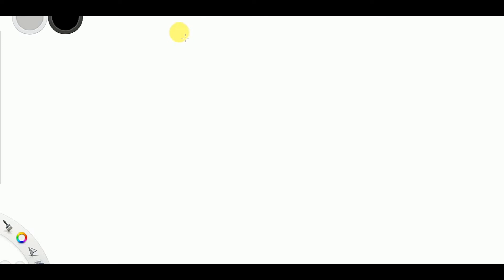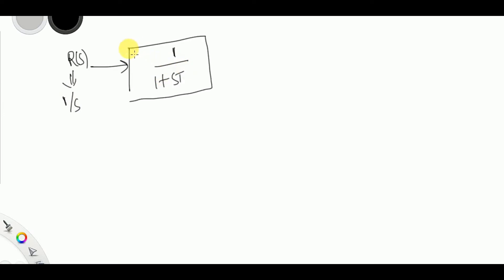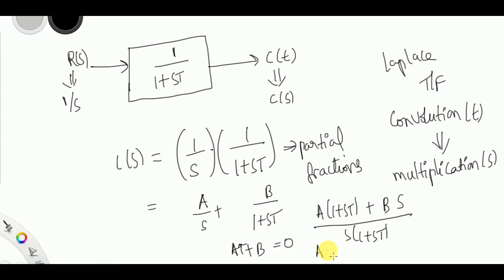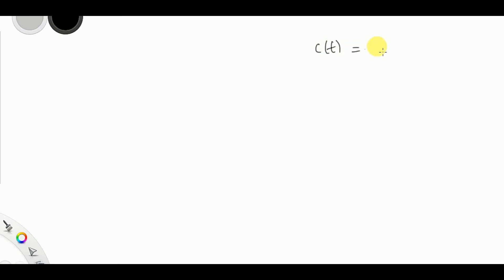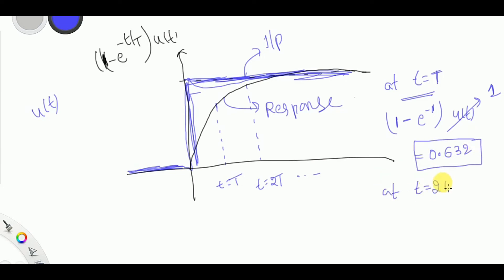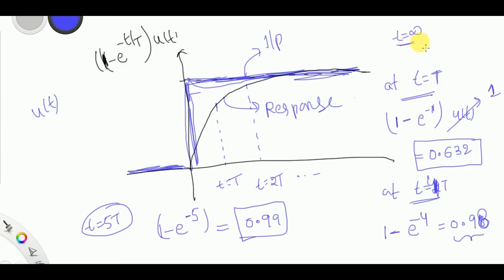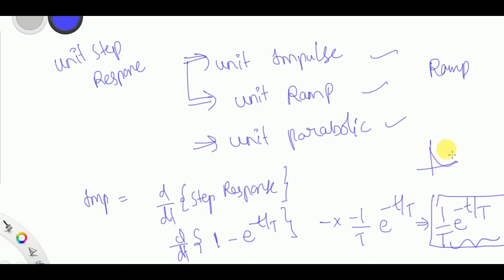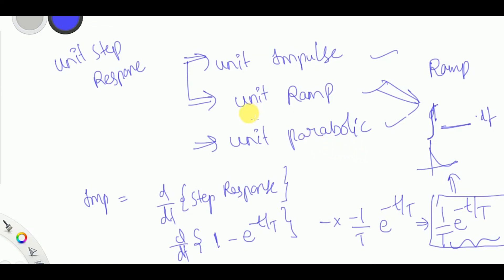Analysis of first order system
Peak time, rise time, settling time and many more along with their plots are explained in great detail